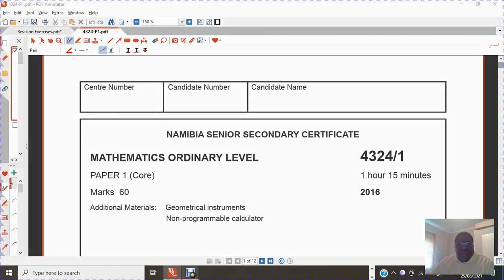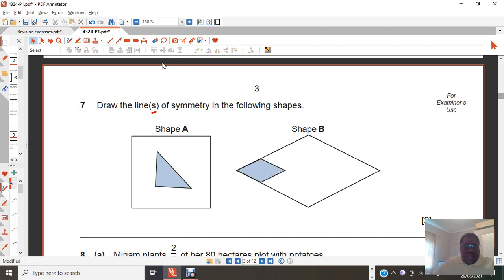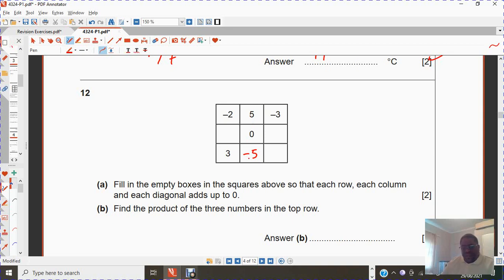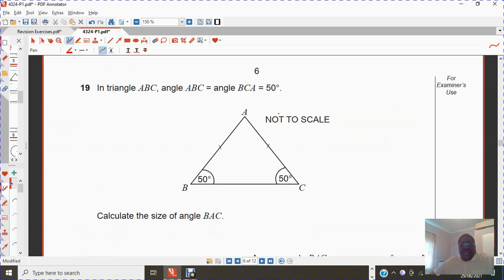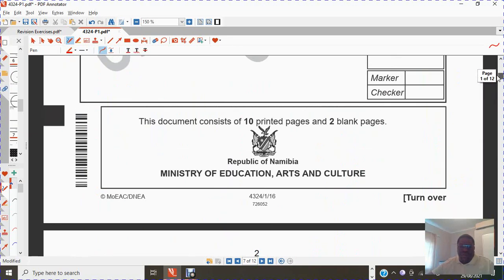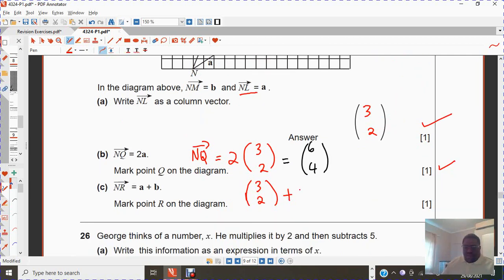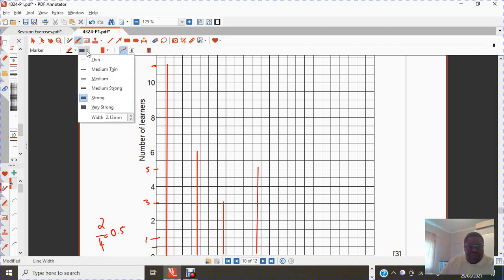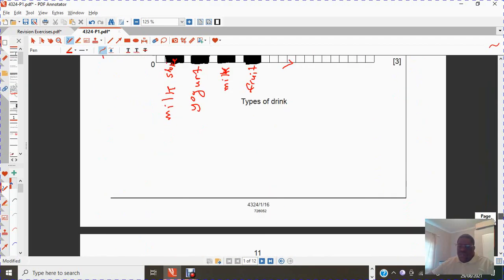2016 Core Mathematics P1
Grade 12 Legacy and JS Grade 8 - 9 may also benefit from this paper.
Prepare for the upcoming examination.